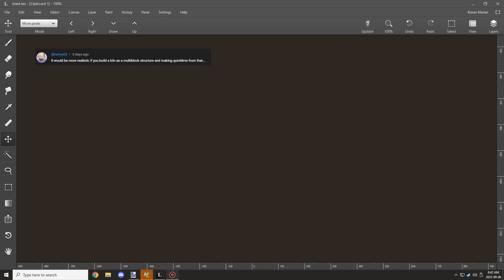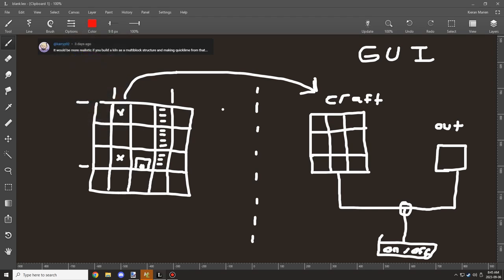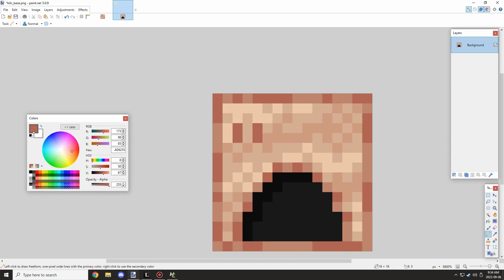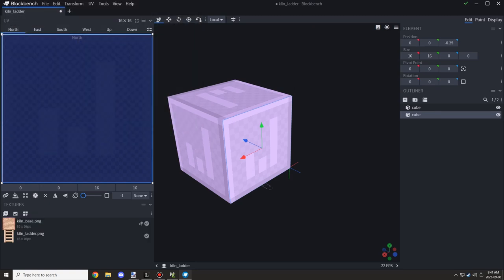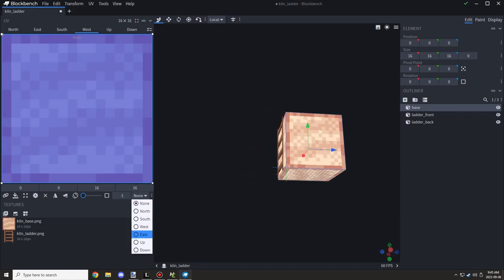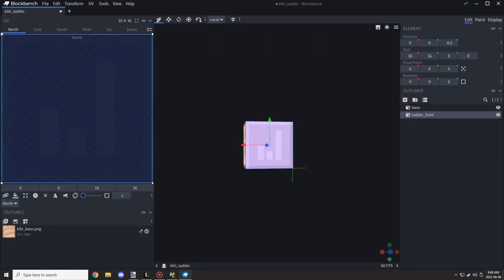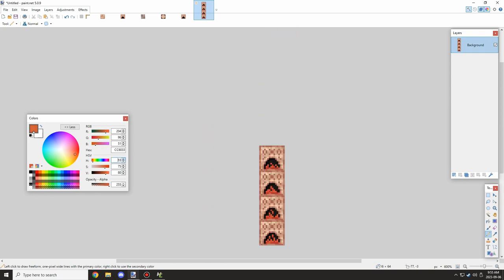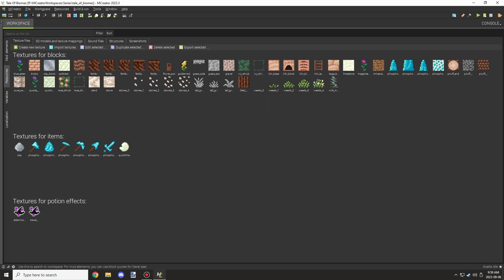Kiln Textures | MCreator Lore | Ep32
Welcome back to another Friday video for MCreator Lore. Today I will be starting to make a Kiln multi-structure crafting station that uses block layers to craft. This was a suggestion by @karryy02, Huge thanks for the suggestion and idea.

We will be working on the textures today for the block. I want to make sure that players can easily get in and out of the structure so that placing or removing blocks in the tank can be easily done.

The main idea is to use a 3-layer system that then relays the recipe to the main kiln block if the layers are in the correct order. Doing this 9 times can create a recipe which then sets an item in the output slot. Removing the item in the output slot will then remove the blocks in the tank.

I will also be making it use JSON files so anyone can add their own recipes even mods using File Manger can insert new recipes to the config file.

I have been working on the mechanics in a separate workspace in hopes of simplifying it for next week's video. We may end up using the existing script to save a bit of time as there are lots of things to make this work. I will do my best next week to cover how things work.